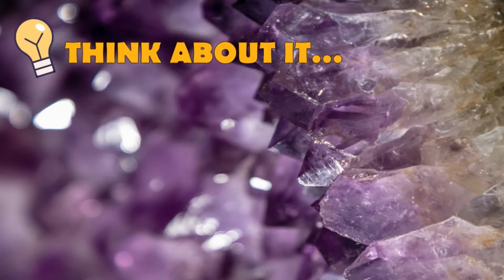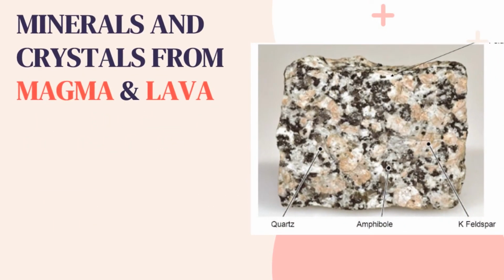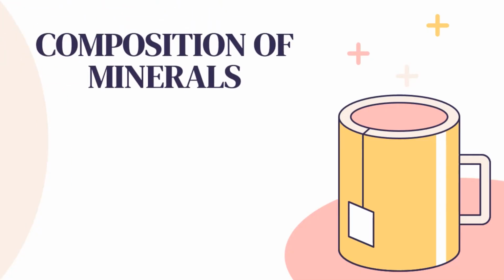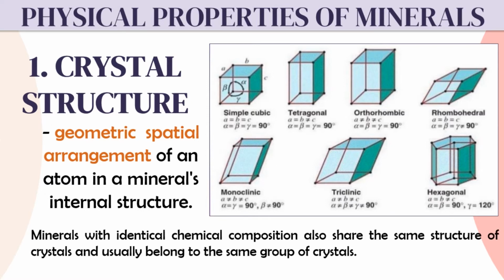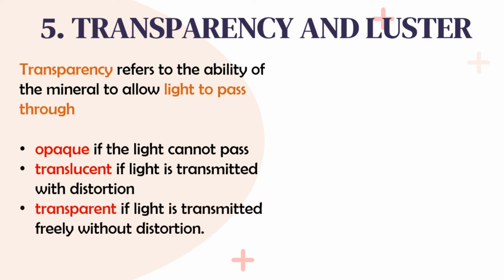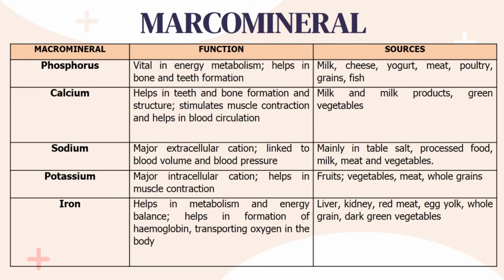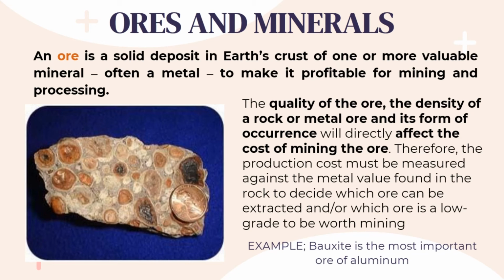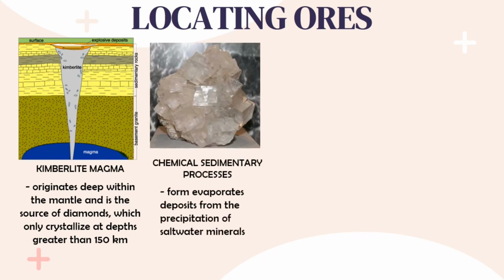NS 001 GO TEACH - MINERALS (EARTH SCIENCE)